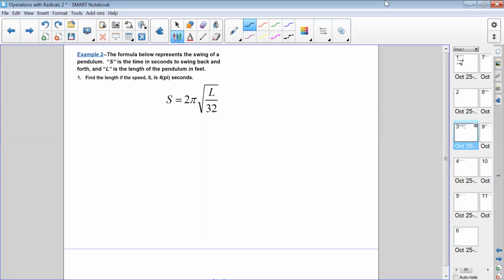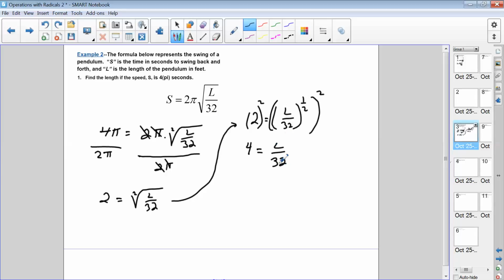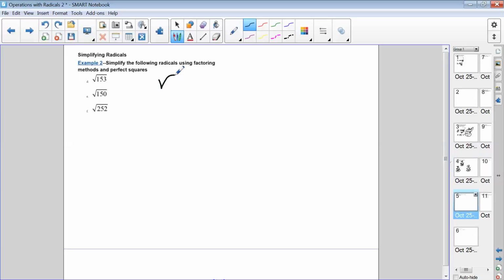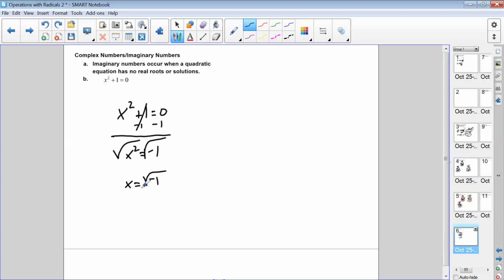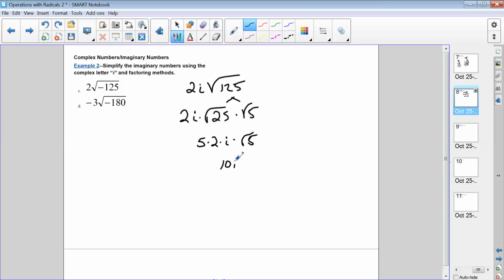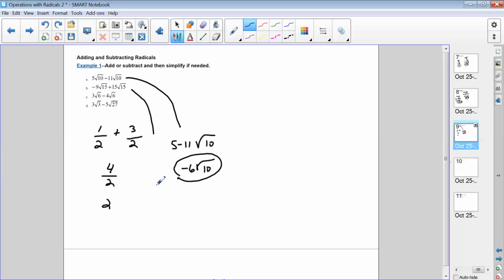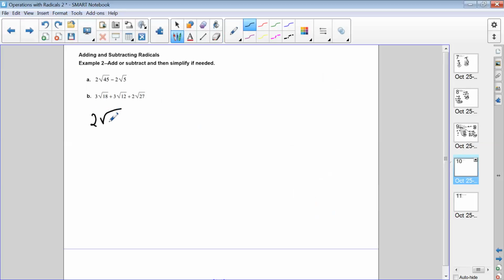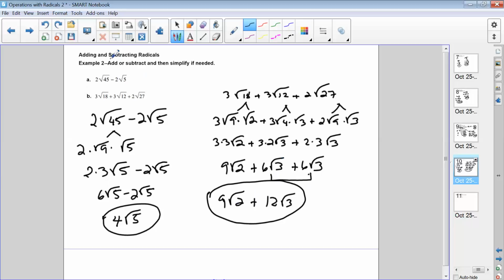Simplifying Radicals & Operations with Radicals